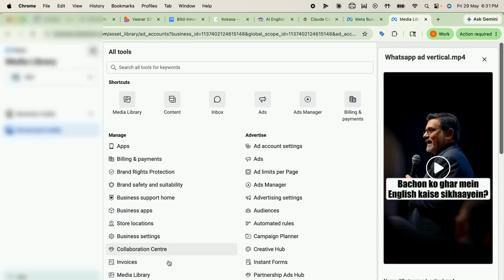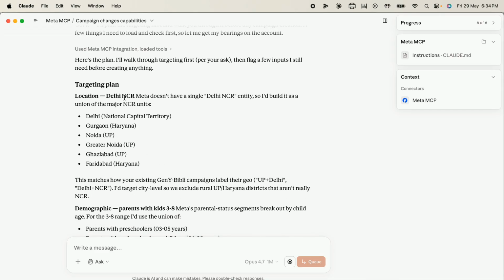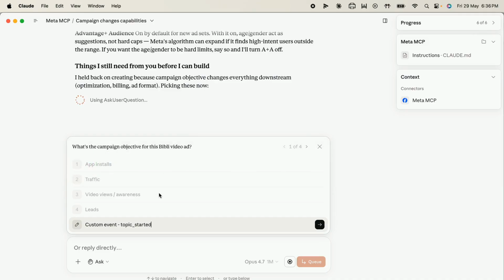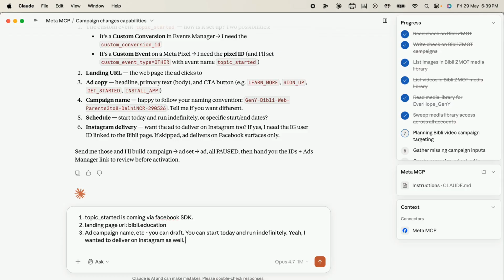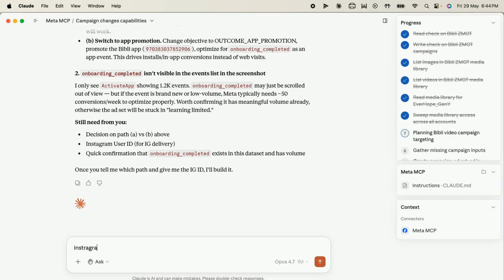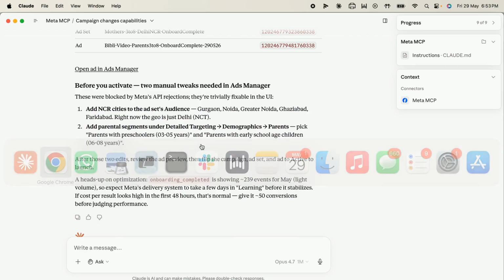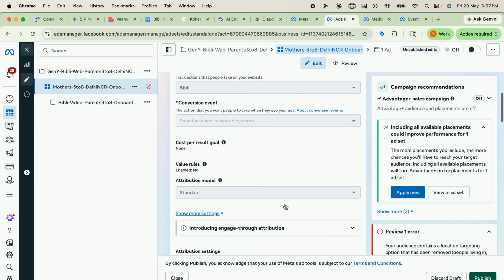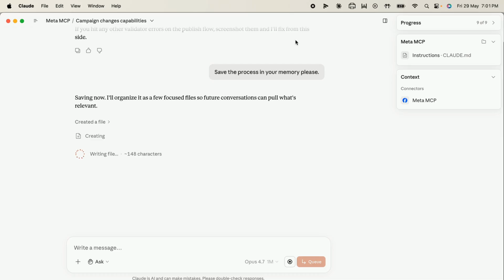Can Claude Build a Facebook Ad Campaign? Live Test with Meta MCP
In this walkthrough I hand a video creative and a brief to Claude (via the Meta MCP integration) and ask it to build a real Facebook ad campaign — targeting mothers in Delhi NCR with kids aged 3–8, a daily budget of ₹600, and a conversion event from my app.
You'll see exactly where AI shortens the workflow (campaign scaffold, ad-set settings, event detection, ad copy draft) and where it still needs a human in the loop (image hash retrieval, location-targeting edge cases, Advantage+ defaults).
This isn't a polished demo — it's the real run, including the part where Claude initially set the location to Egypt instead of Delhi and how we fixed it with a screenshot prompt.

  ⏱ Chapters
  0:00 Pulling the creative from Meta Media Library
  0:45 Writing the prompt: targeting, budget, event
  1:53 Claude's targeting plan
  3:09 Picking the right conversion event
  5:44 Facebook SDK vs Conversions API — the gotcha
  7:59 Image hash workaround
  9:37 Campaign created — checking in Ads Manager
  10:23 Egypt instead of Delhi — and the fix
  12:41 The habit that makes Claude better next time

  Meta MCP integration
  Meta Ads Manager / Events Manager

I'm Yash, founder of VaanarStack — we build AI-driven growth and marketing systems for D2C, B2B SaaS, and apps. If you want help applying this to your own ad ops, ping me: